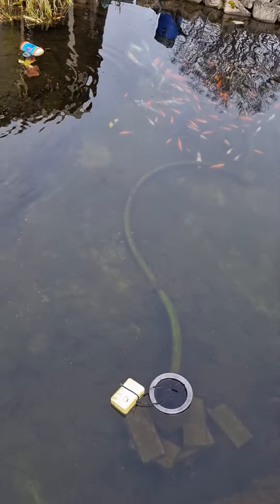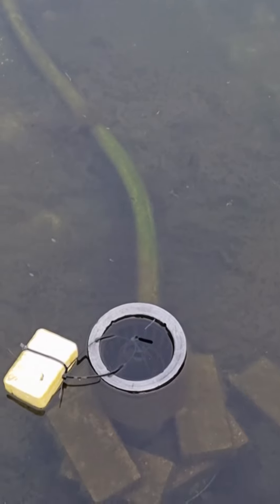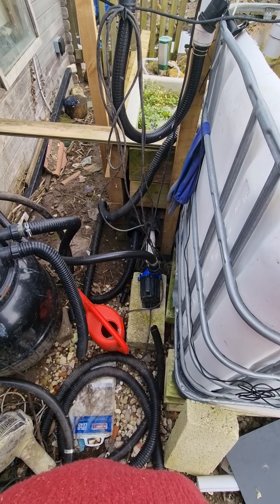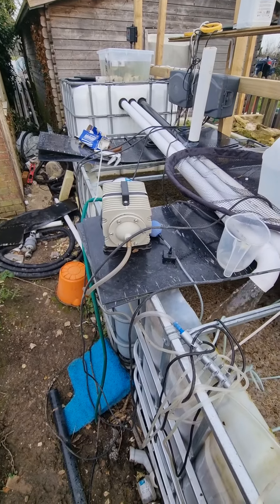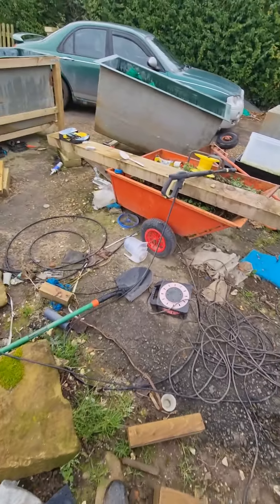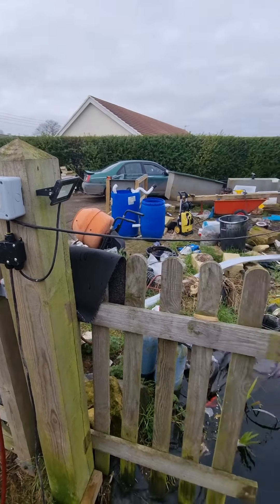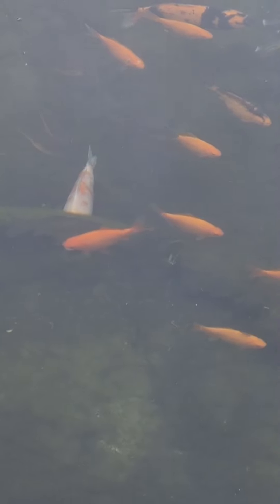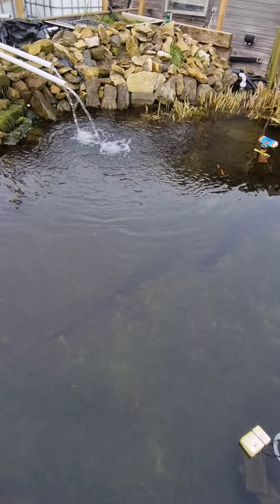1st pond video ... I'm not a videographer ... Vincent I blame you